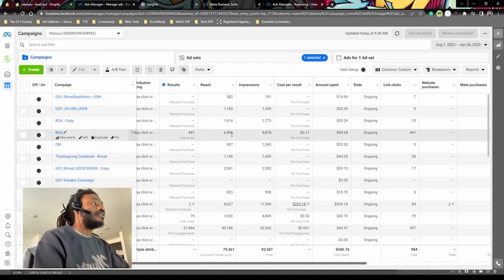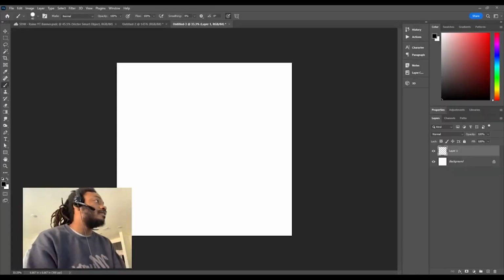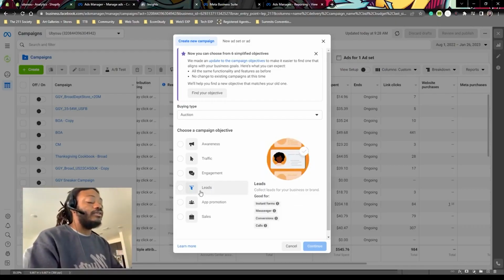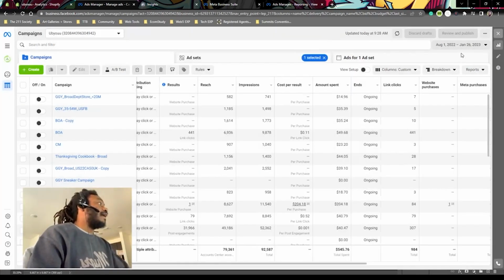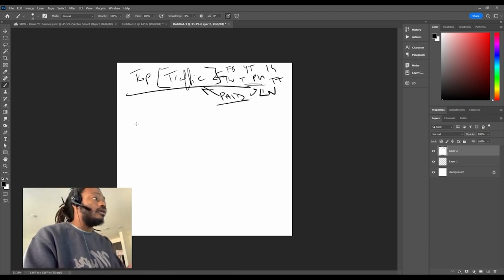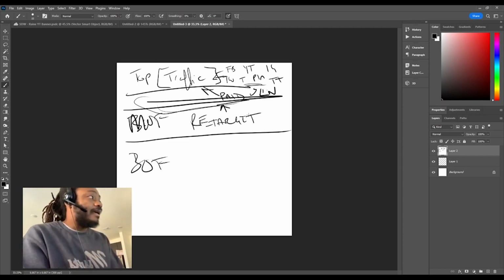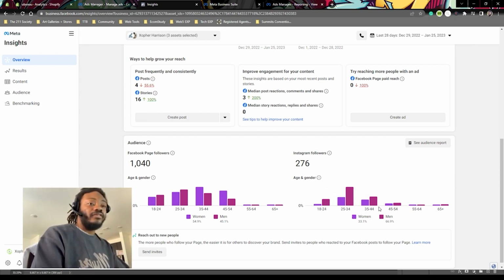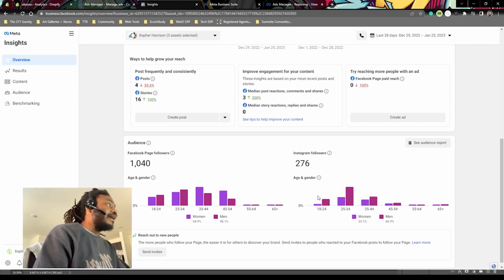How To Read (META) FACEBOOK ADS For My Business | Quick, BEGINNER Shopify Meta Tutorial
Traffic Ads: Market tests if you have a big budget. Data collection.
Conv. Ads: Collect data on potential conversion.
Engmt Ads: Spread brand awareness.

This is for you if you have run ads before and get stuck making sense of all the data in your charts. In short, all platforms from Meta and Google to Tik Tok and Pinterest have the same metrics.
The mistake that's commonly made is everyone teaching to run a conversion campaign ONLY.
Now you're stuck looking at a bunch of numbers (data) and don't know what to do with it and you still don't have sales.

Peace, I'm Xopher, and in this video, I go over a few ways to look at the data, what it means, and different ways you should be looking at tracking the metrics that MATTER to your campaign.

Learn what CTR and CPM are and which columns are essential. Gain insight on how to make sense of all the metrics and build the best campaigns for your business. This content is created for small business owners that are wondering how to use the data being collected by any ad platform.

This video was created for a particular FB group so, please disregard any personal names used in this video.